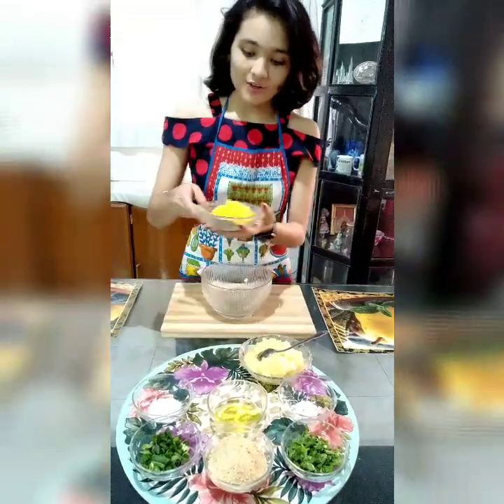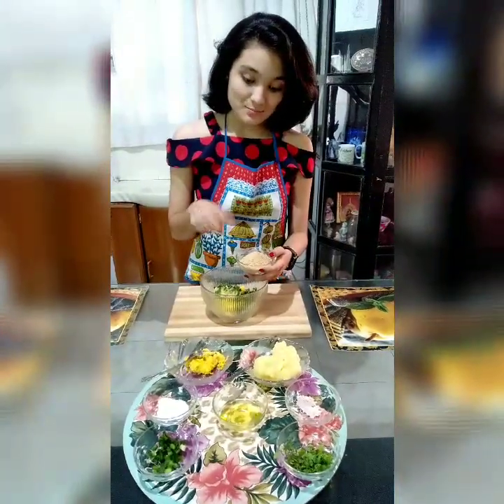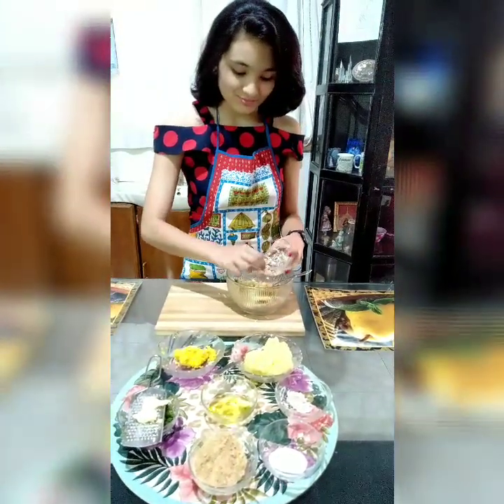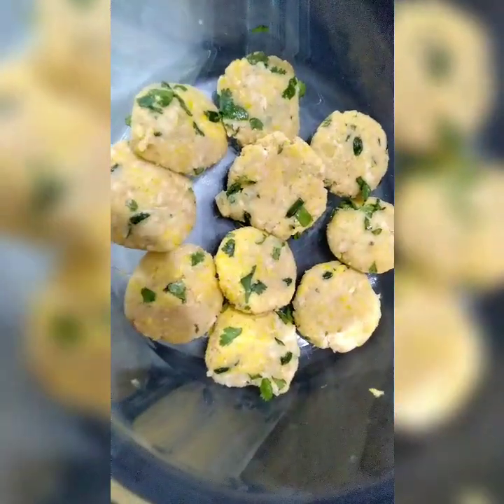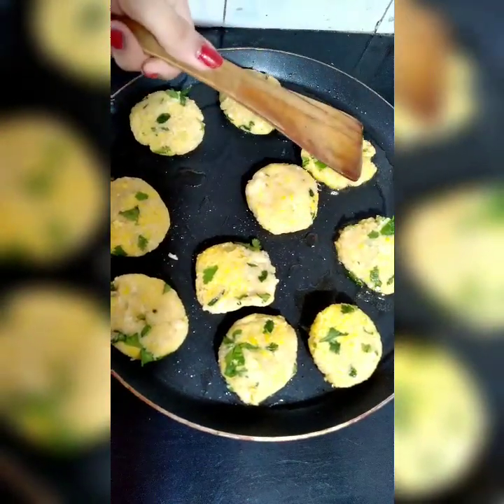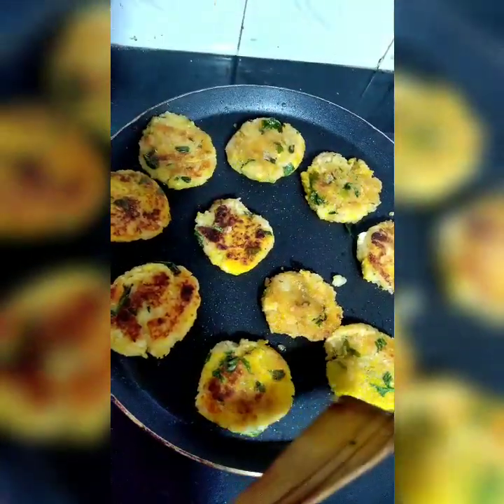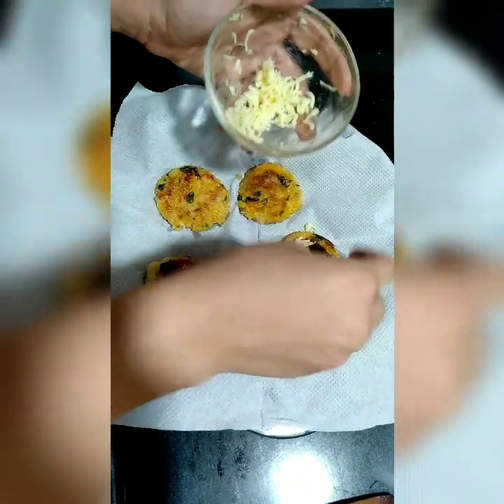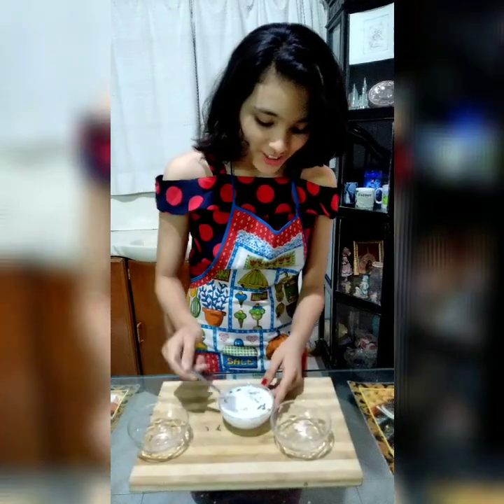Corn Cheese Fritters